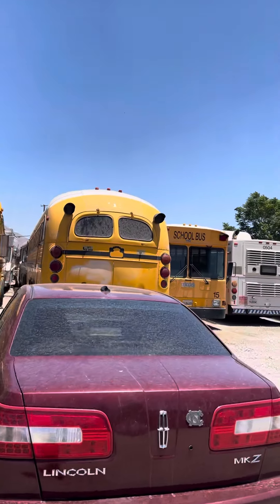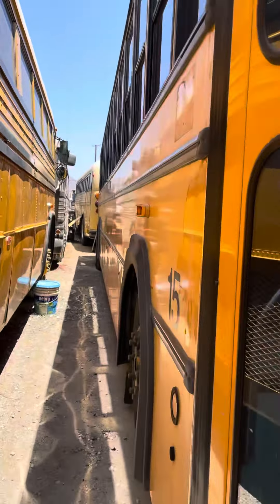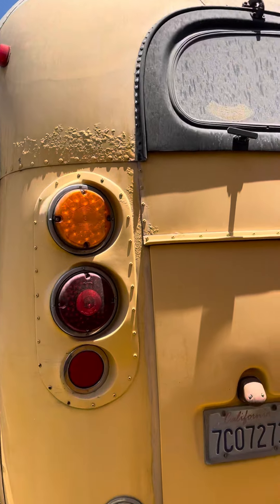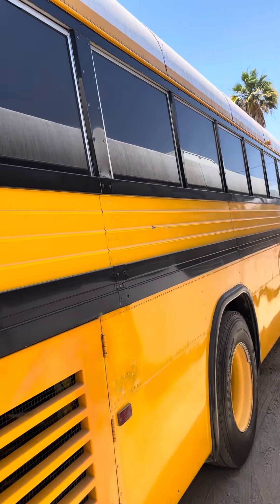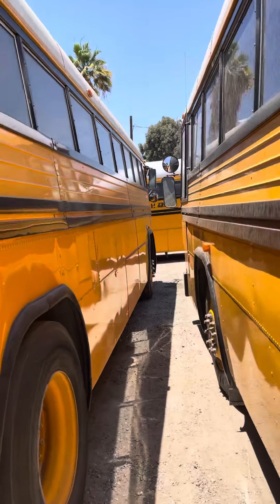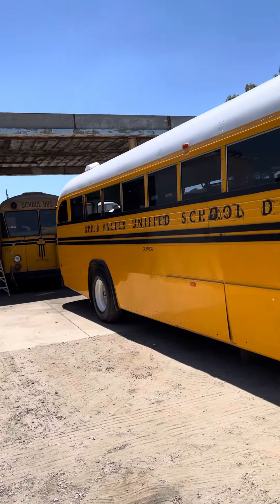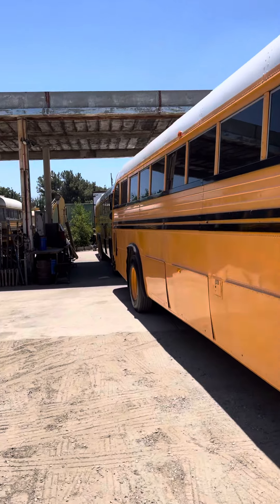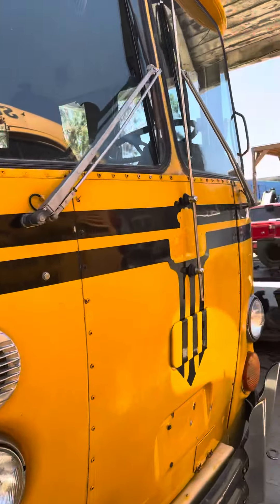NINE vintage Crown SuperCoach buses in one place